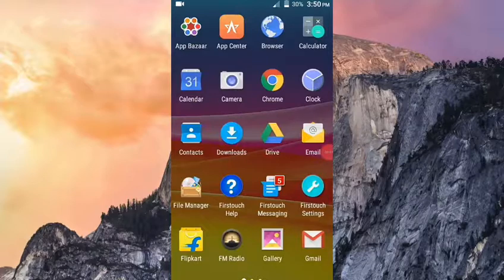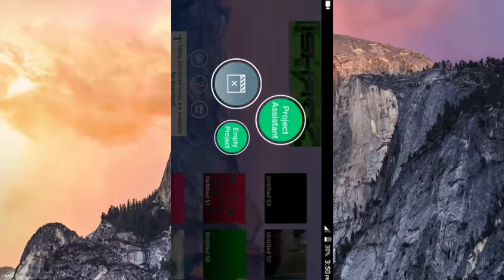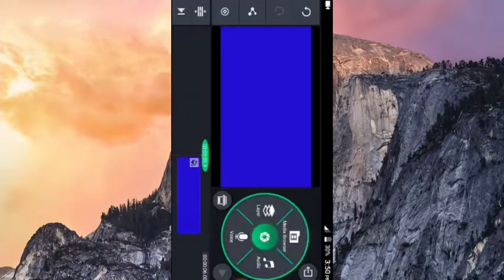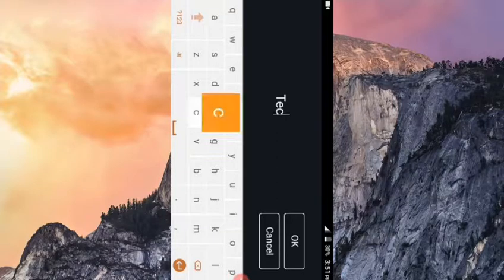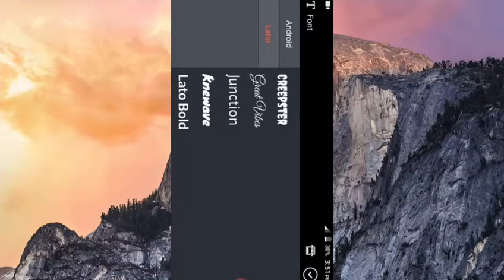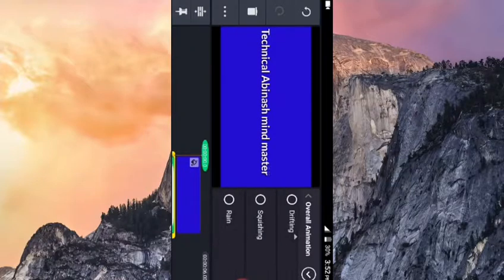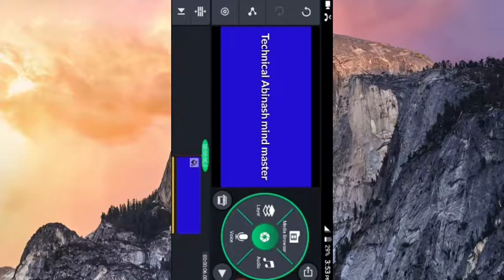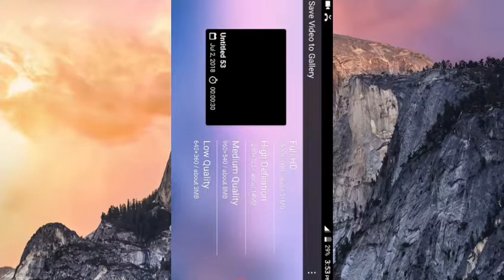How to make a intro